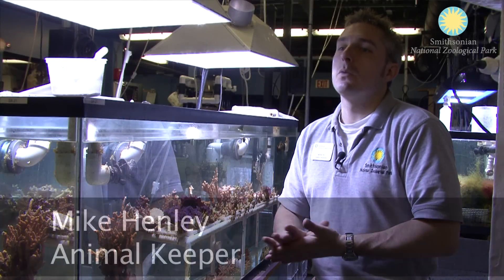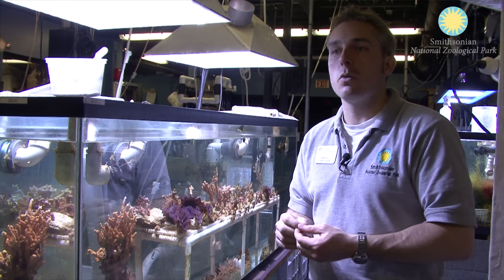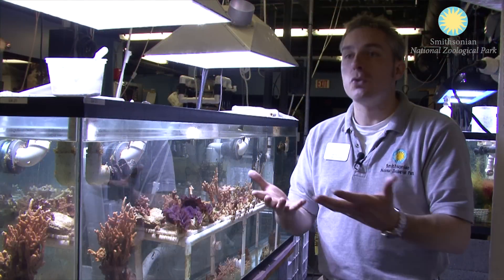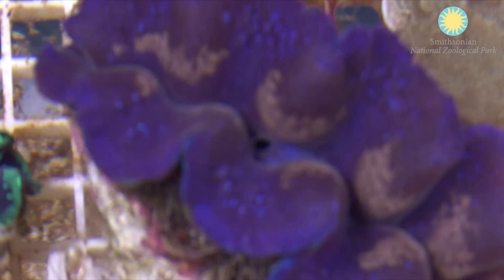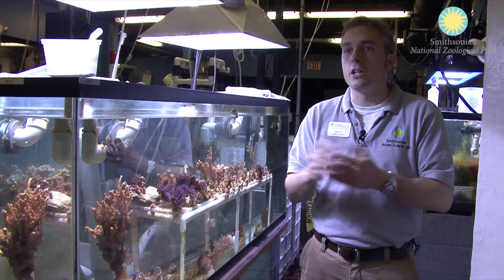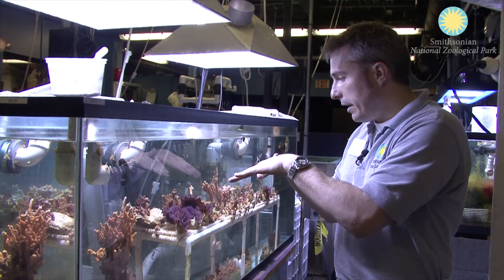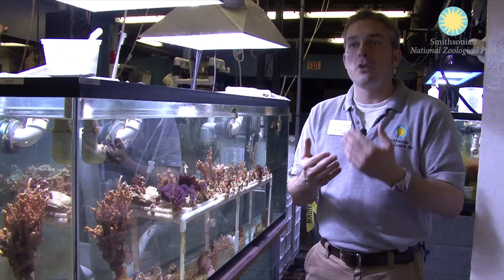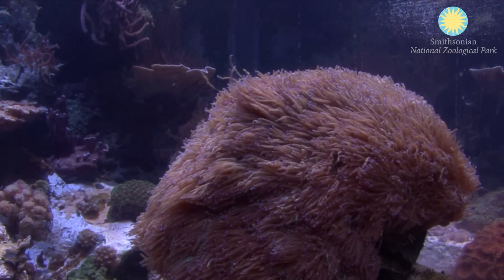Giant Clams Debut at the Invertebrate Exhibit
The Smithsonian's National Zoo has welcomed several new additions to its Invertebrate Exhibit. Ten giant clams arrived in February from the Shedd Aquarium in Chicago and after six weeks in quarantine are now on exhibit in the coral tank. These giant clams are of the Tridacna crocea species, the smallest of the giant clam species, and can grow up to nine inches. The clams currently range in size from three to six inches and are estimated to be between 3 and 4 years old.

Native to the warm waters of Indo-West Pacific coral reefs, T. crocea come in a variety of patterns and color mixtures. They have multicolored designs, and their mantle is usually decorated with iridescent blue, yellow or green blotches, spots or lines.

"The giant clam is an iconic South Pacific reef invertebrate and this particular species is absolutely beautiful," said Mike Henley, an animal keeper in the Invertebrate Exhibit. "To some people, the giant clams might not be the most exciting invertebrates, but because they are so content to stay in one place, they make great photo subjects and learning tools."

Care of these clams involves clean salt water, strong lighting and plenty of "flow," or water movement. Zoo staff use filters to clean the water, water pumps to simulate ocean currents and waves, and various combinations of high-intensity lights to provide as much of the sun's wavelengths as they can.

Although the giant clam is classified as least concern by the International Union for Conservation of Nature, it faces many population threats and is close to being considered vulnerable, according to Henley. Fishers hunt these clams for their meat and shells, and because they are so colorful, they are frequently collected for the pet trade. Giant clams are also threatened by the increasing destruction of their coral-reef habitats.

"If we lose coral reefs, this is one of the beautiful denizens we could lose," said Henley. "Our hope with the giant clams is that visitors will learn about the amount of biodiversity that coral reefs contain and appreciate their beauty. Anything we can do to demonstrate that is very exciting."